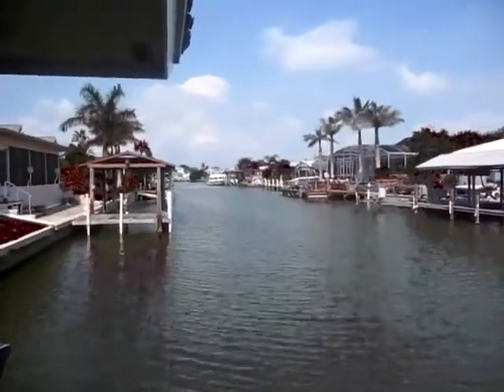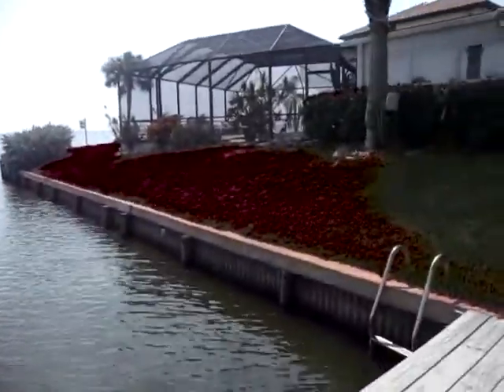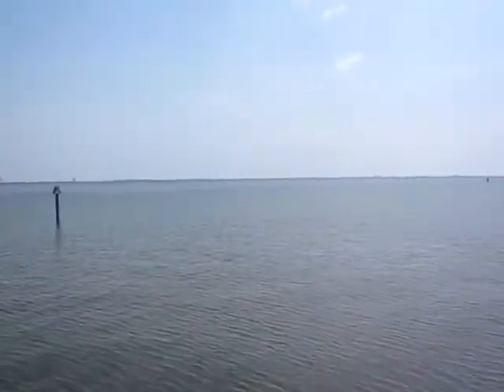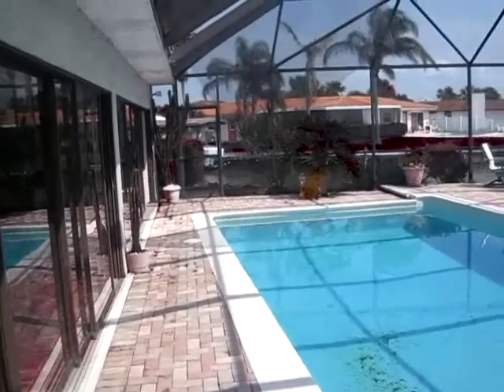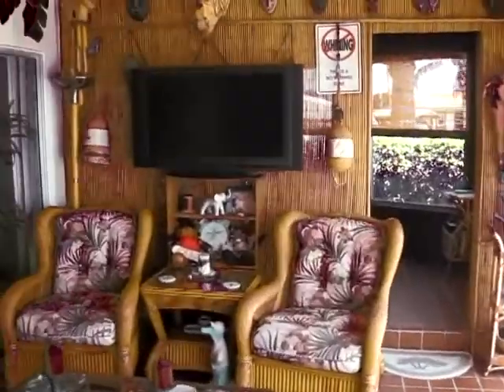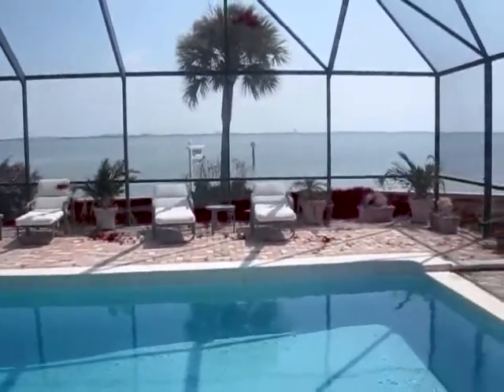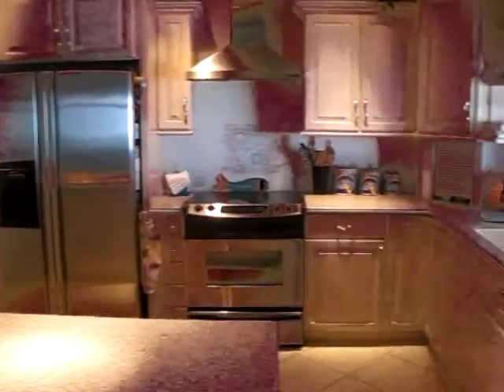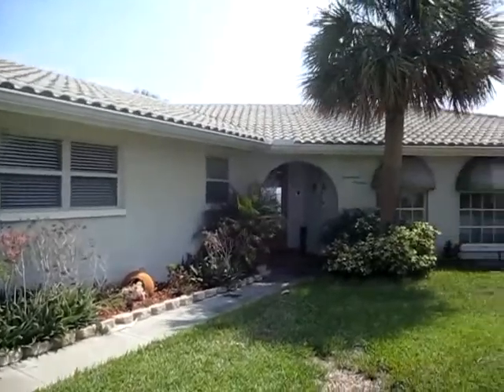ROCHELLE PKWY , MERRITT ISLAND, FL 32952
presents a video home tour of rochelle parkway. On my Home tour

Waterfront river house plus canal on side with boat lift. No bridges to go under to get to ocean. This is a well maintained home with newer tile in main living areas. Florida room under air.Remodeled kitchen with corian counter tops, stainless steel appliances.Large resurfaced pool with brick pavers. Double pane windows for efficiency.Located in cul de sac